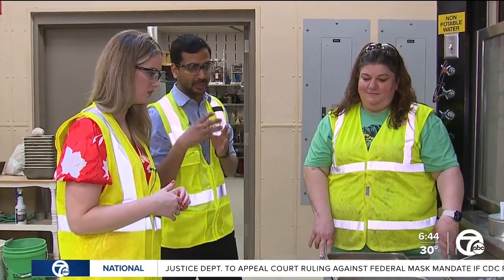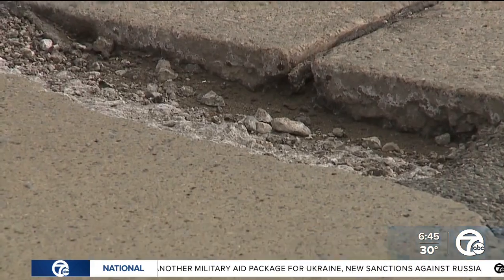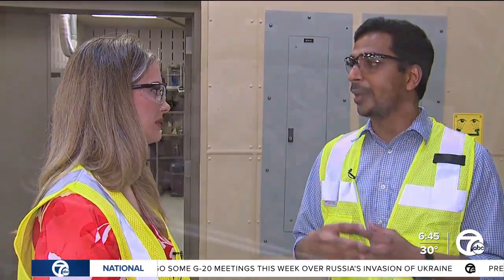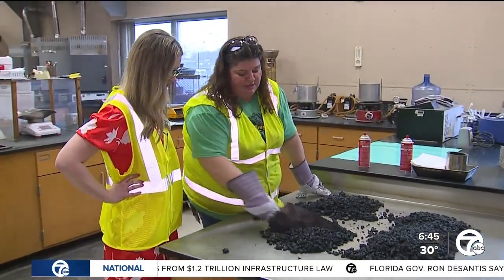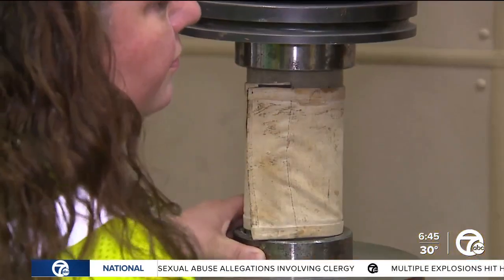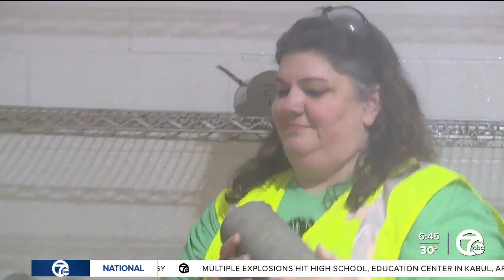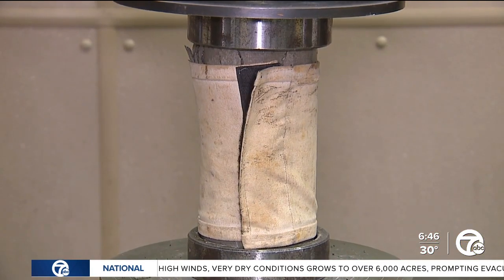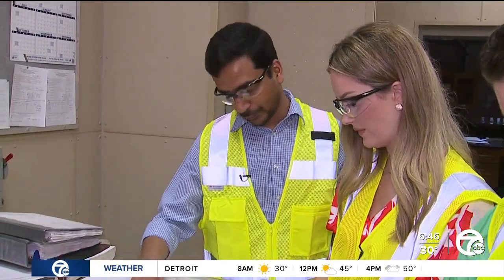Inside the Wayne County lab that tests concrete used to fix roads